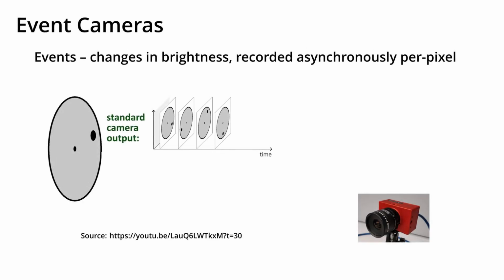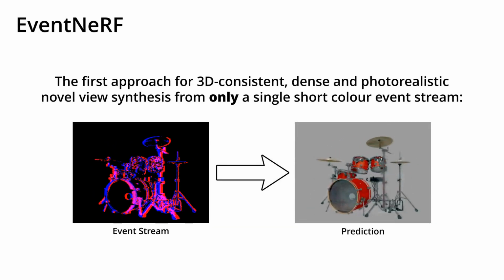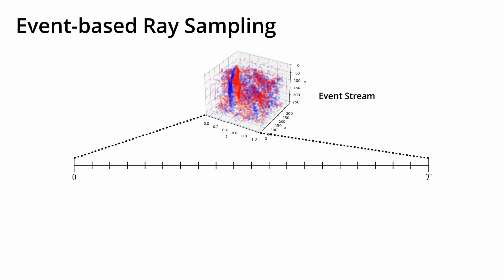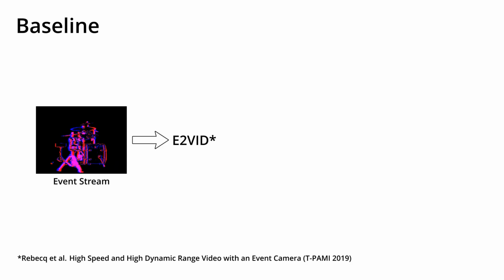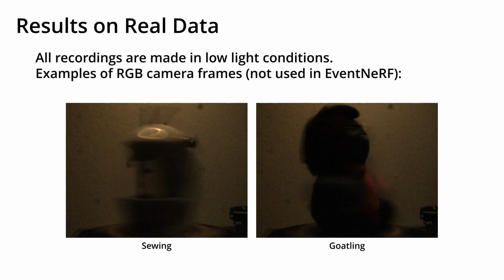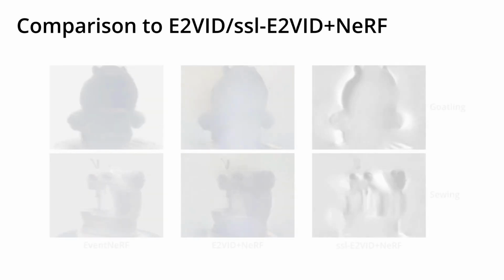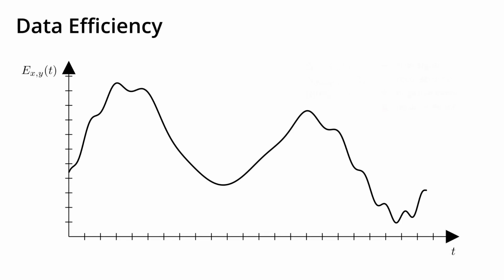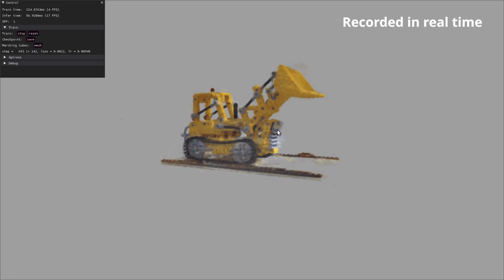[CVPR 2023] EventNeRF: Neural Radiance Fields from a Single Colour Event Camera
V. Rudnev, M. Elgharib, C. Theobalt, V. Golyanik. EventNeRF: Neural Radiance Fields from a Single Colour Event Camera. Accepted at CVPR, 2023.

Abstract: Asynchronously operating event cameras find many applications due to their high dynamic range, no motion blur, low latency and low data bandwidth. The field has seen remarkable progress during the last few years, and existing event-based 3D reconstruction approaches recover sparse point clouds of the scene. However, such sparsity is a limiting factor in many cases, especially in computer vision and graphics, that has not been addressed satisfactorily so far. Accordingly, this paper proposes the first approach for 3D-consistent, dense and photorealistic novel view synthesis using just a single colour event stream as input. At the core of our method is a neural radiance field trained entirely in a self-supervised manner from events while preserving the original resolution of the colour event channels. Next, our ray sampling strategy is tailored to events and allows for data-efficient training. At test, our method produces results in the RGB space at unprecedented quality. We evaluate our method qualitatively and quantitatively on several challenging synthetic and real scenes and show that it produces significantly denser and more visually appealing renderings than the existing methods. We also demonstrate robustness in challenging scenarios with fast motion and under low lighting conditions. We will release our dataset and our source code to facilitate the research field,

0:00 Introduction
1:01 EventNeRF: Overview
1:26 Method
2:24 Event-based Ray Sampling
3:26 Experiments (Baseline)
4:14 Experiments (Synthetic Data)
4:28 Experiments (Real Data)
7:04 Ablation Study
7:22 Data Efficiency
8:01 Mesh Extraction
8:16 Real-time EventNeRF (torch-ngp)
8:54 Thanks for watching!